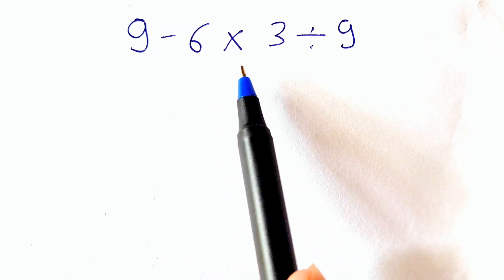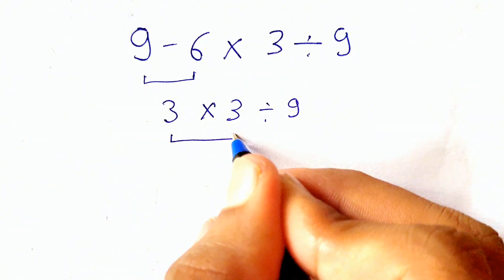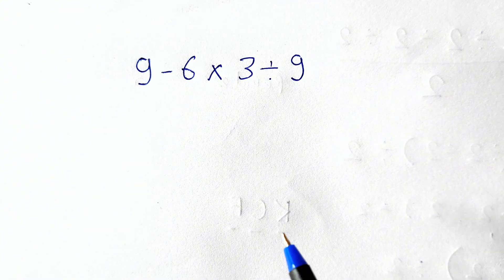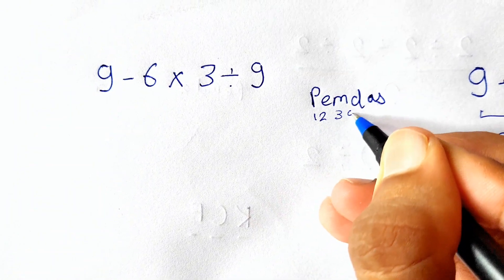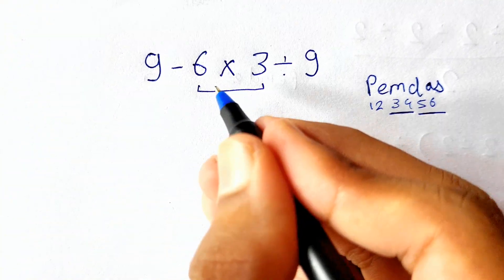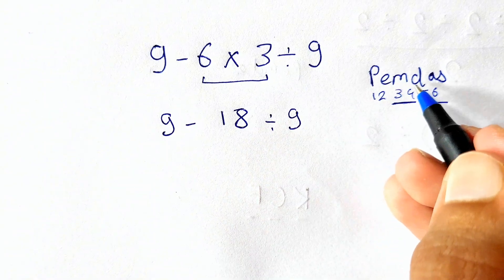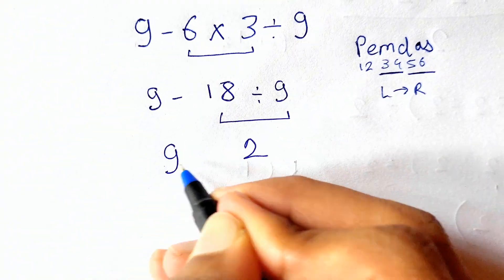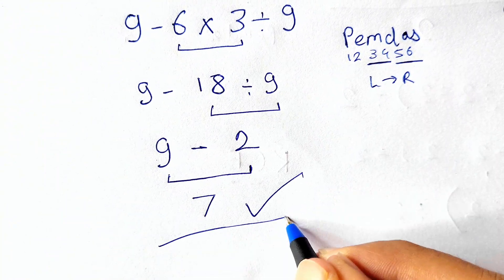Most People Get This Math Problem Wrong!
PEMDAS explained
viral math problem 2025
fun math puzzles for adults
math challenge for kids and adults
math problem that broke the internet
logic puzzles for smart people
trending math shorts 2025
order of operations practice
quick math challenge
easy math riddle
brain teaser math problem
PEMDAS example question
viral logic test